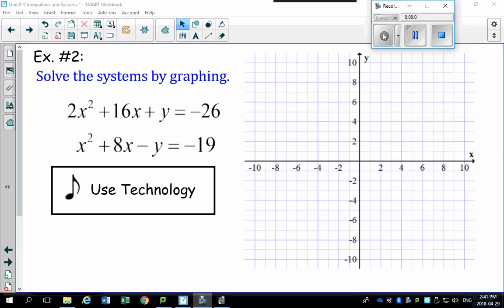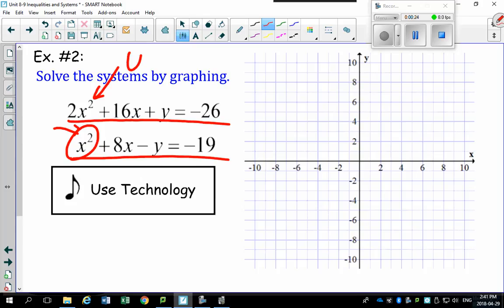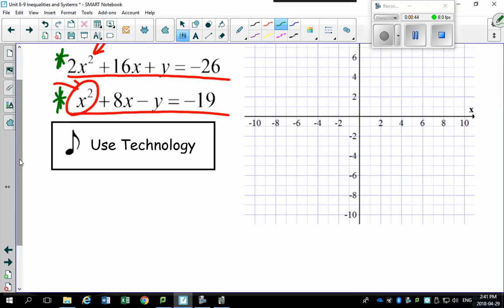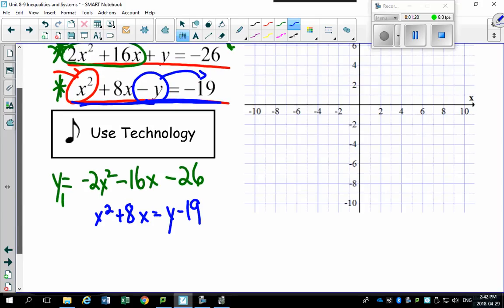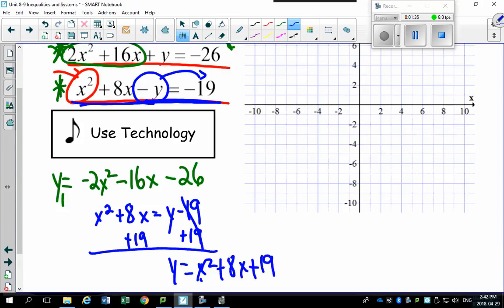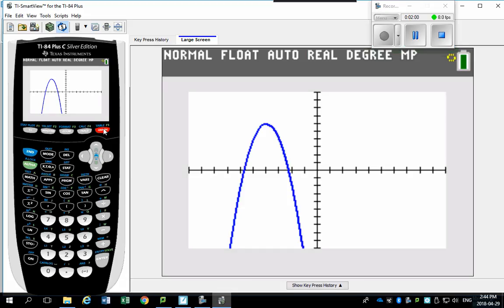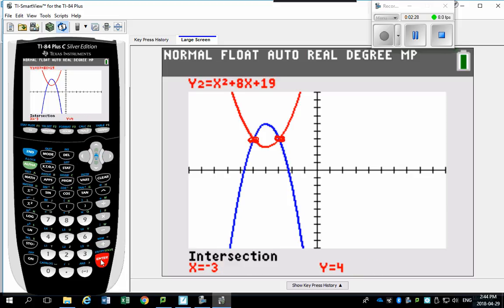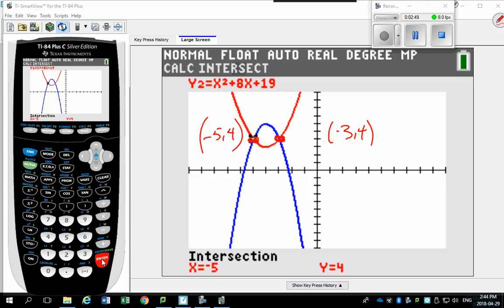Unit 8 1 4 Solving a System by Graphing on Your Calculator